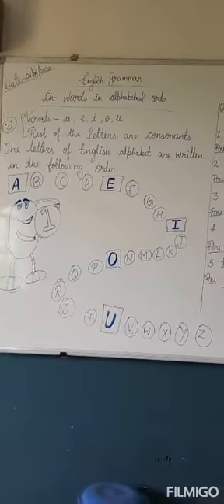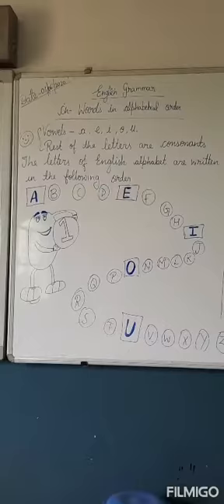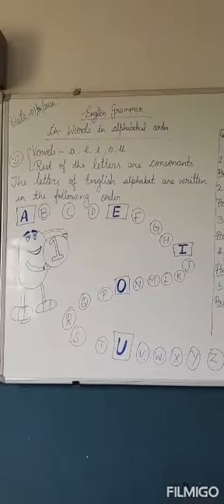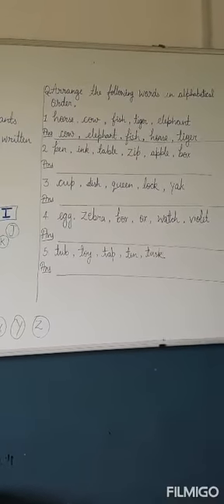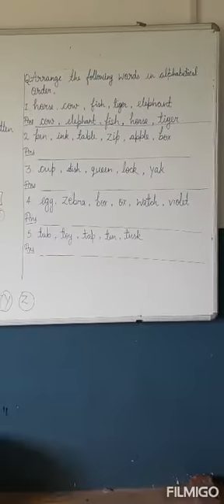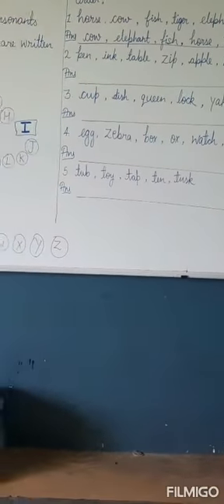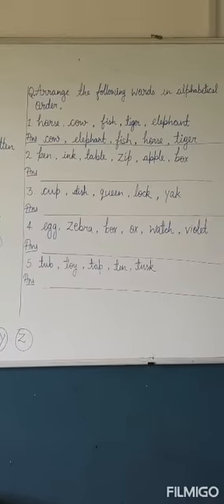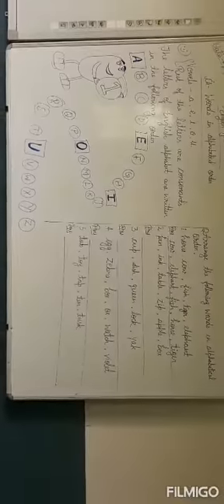Class-II ENGLISH GRAMMAR CH-WORDS IN ALPHABETICAL ORDER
Class-II     (Words in alphabetical order)